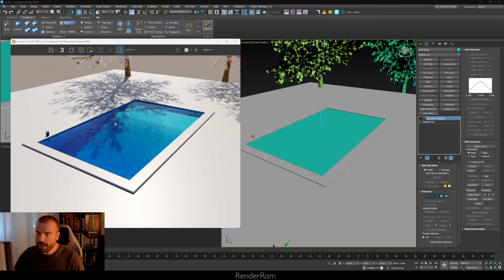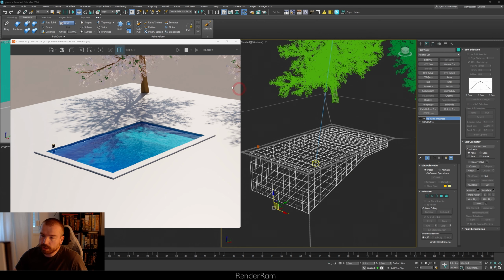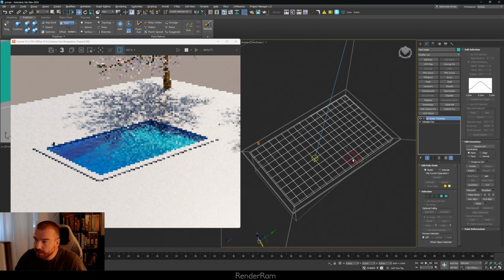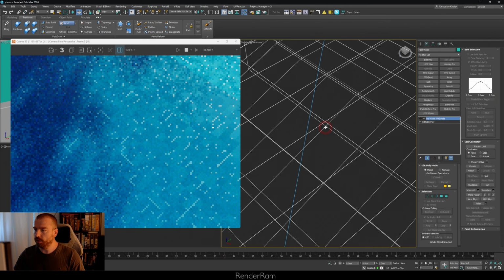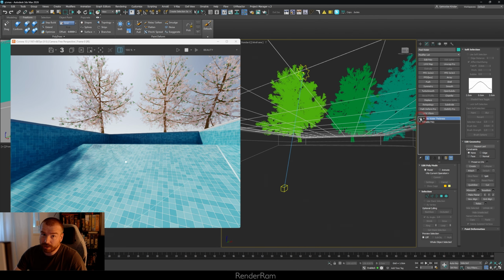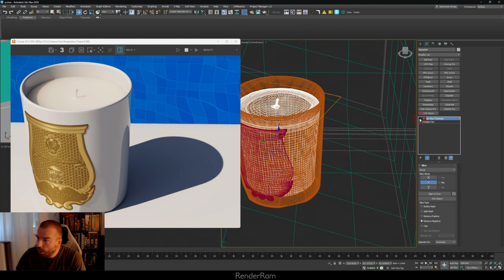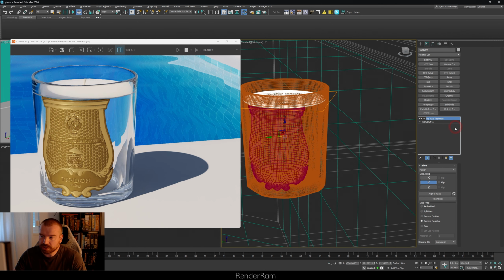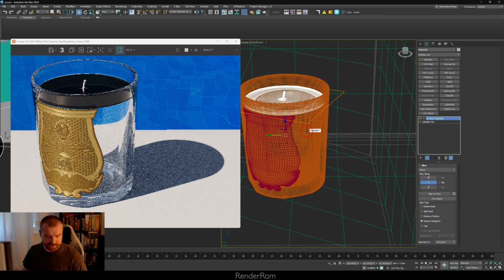Debunking The Liquid Thickness Logic | All 3d Software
Yo guys, today on @RenderRam I'm showing you examples when do you actually need a thickness to any sort of liquids, whether it's water or wax or something else liquidy...
If you like the video consider pressing that Thanks button :)